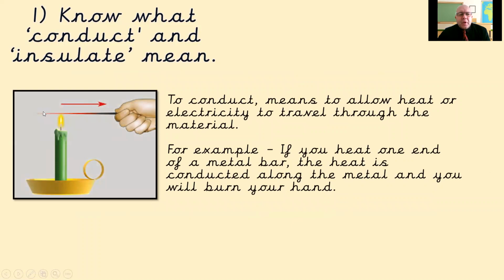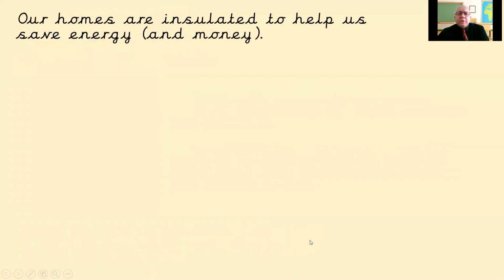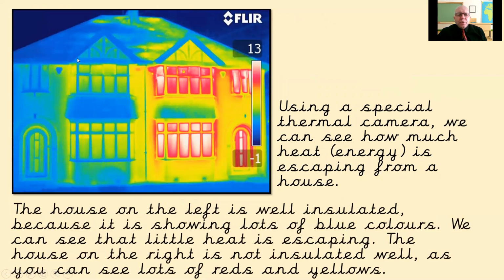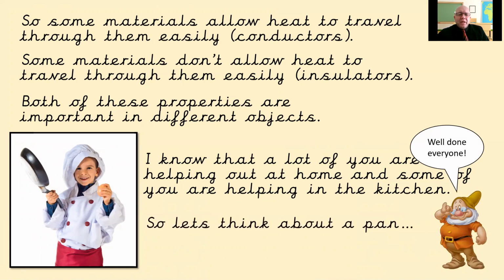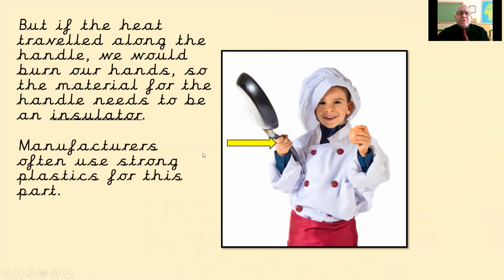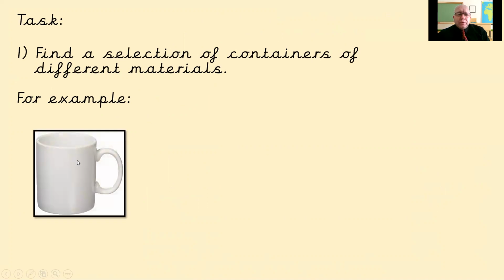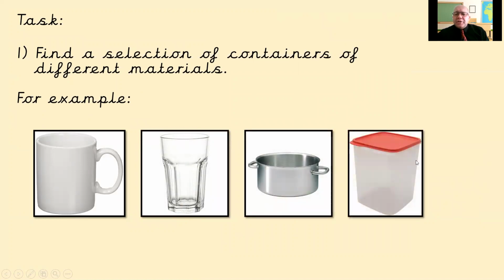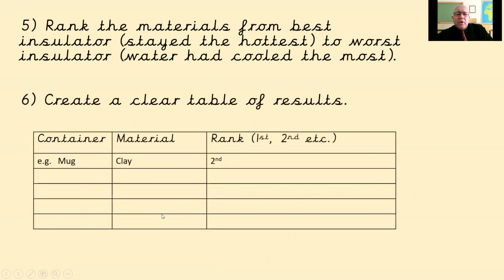Year 5 26th January Lovelace Science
Keeping heat in is really important in the winter, so today we look at the types of materials that do just that. Important: As we’ll be using hot water, you will need some adult help.